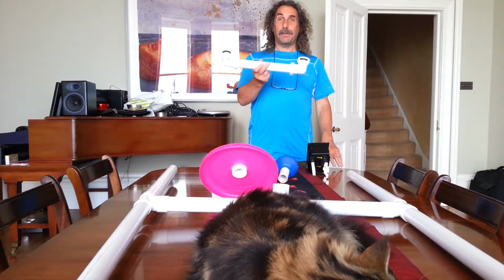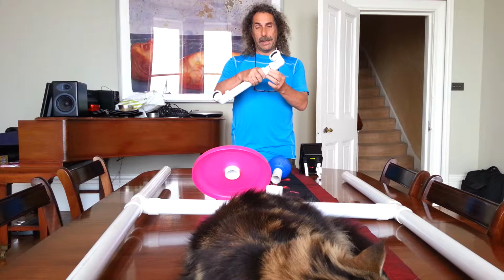LocoMatrix: Design note on the pipes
Evolution of pipes from original idea as in pics of GeoPhys to what we are planning in Beyond Invisible